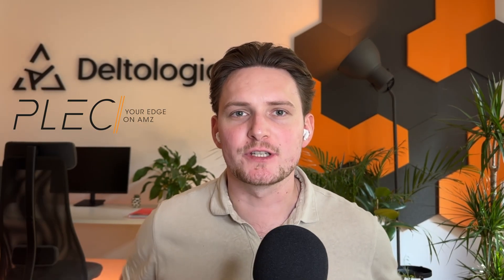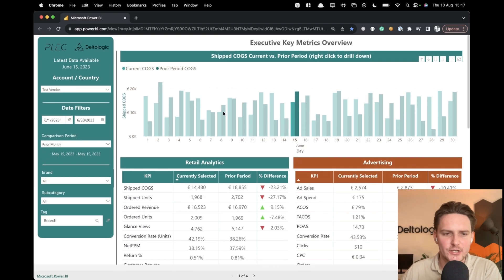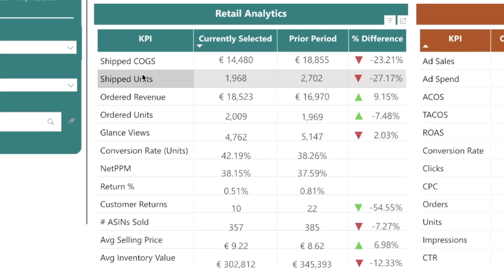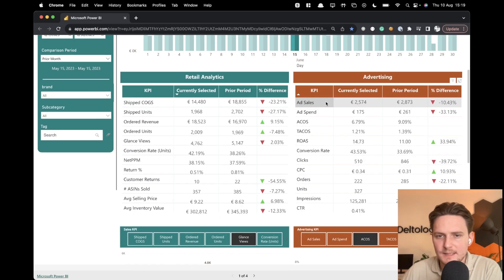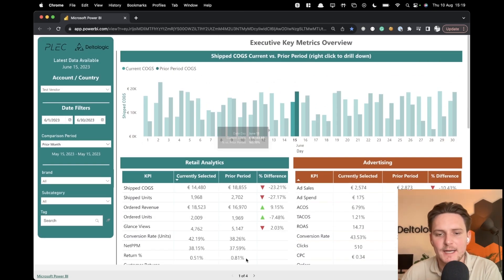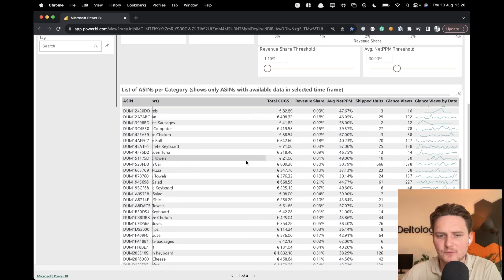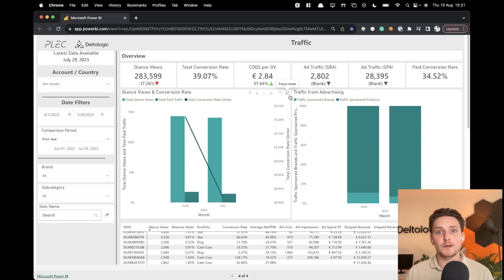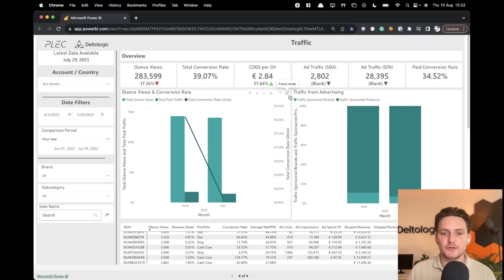Amazon Vendor Retail and Advertising Data in Power BI Dashboard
We just launched our first Amazon SP-API course!
---We teamed up with @phillayer  to create an amazing tool for Amazon Vendors. The Vendor BI tool is a reporting solution using Power BI technology. It’s a new way of handling retail and advertisement data. This is a highly useful tool for vendors and also for the agencies that work with them.

👉 If you want to check out how it works, just click this

👉 If you are interested in this tool, simply fill out this form